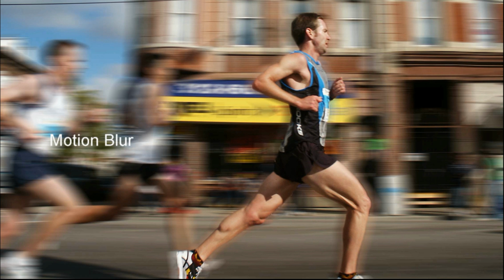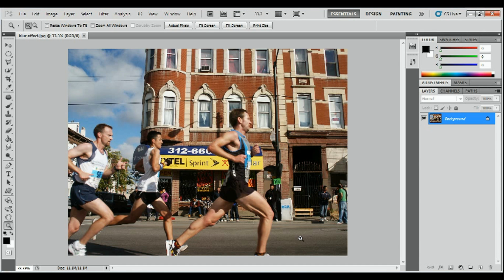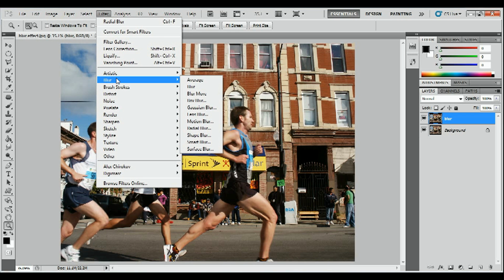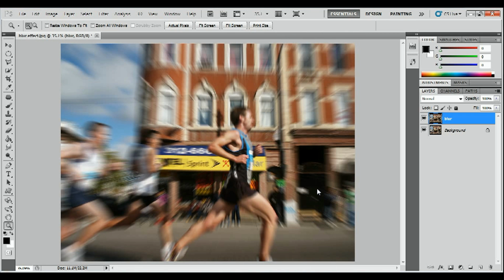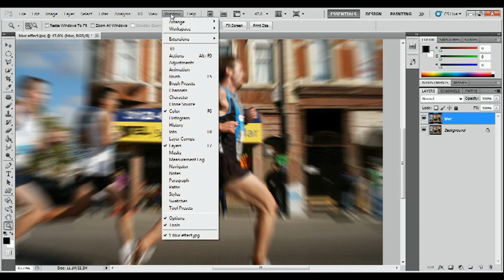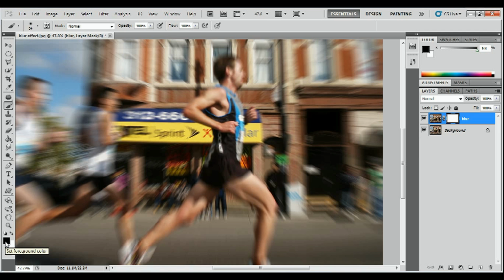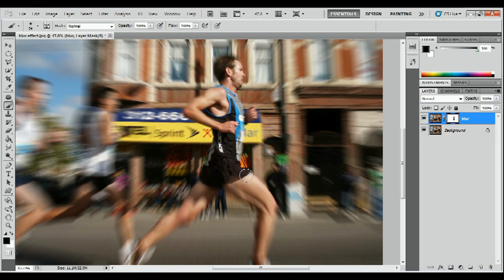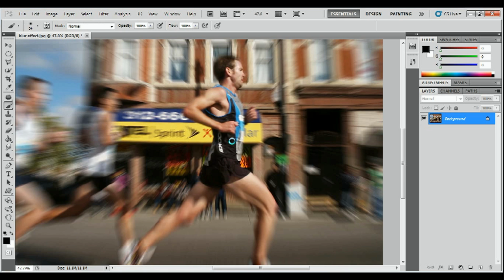Photoshop Zoom Blur Tutorial - For Complete Beginners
In this Face-Painting tutorial, I'll be showing you how to create a Zoom Blur Effect in Adobe Photoshop.
This is the first video in a series of tutorials demonstrating how to make different types of blur effects.